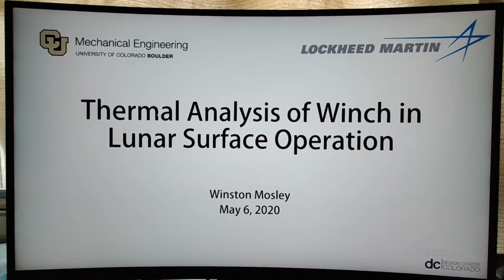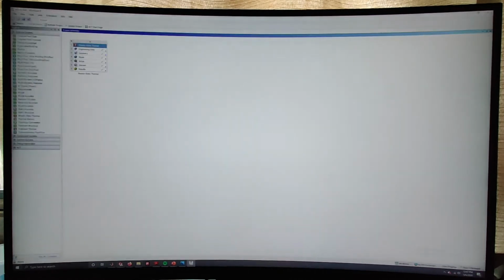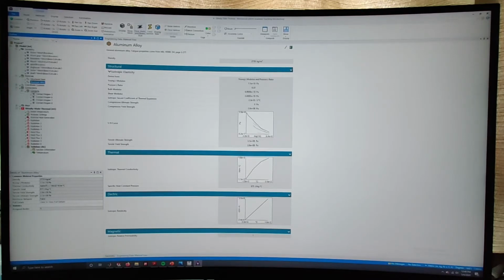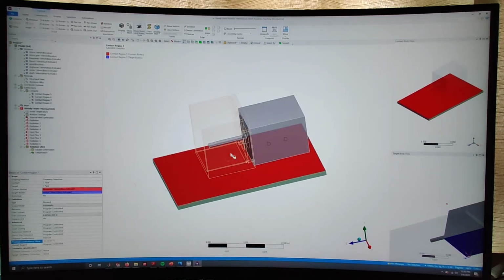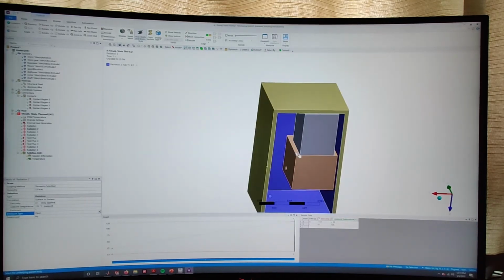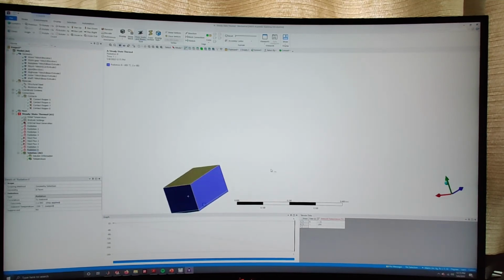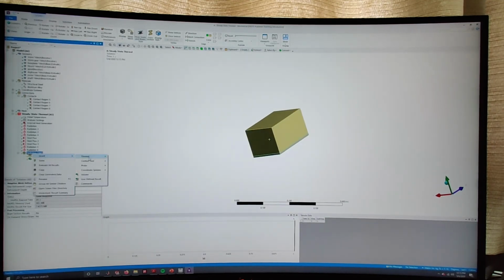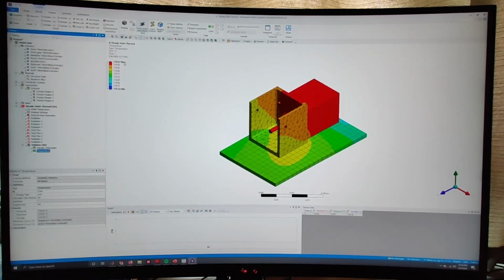ANSYS Thermal Analysis of Winch System on Lunar Surface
Steady-state thermal analysis of winch system in operation on the lunar surface. Worst case hot condition for thermally isolated system